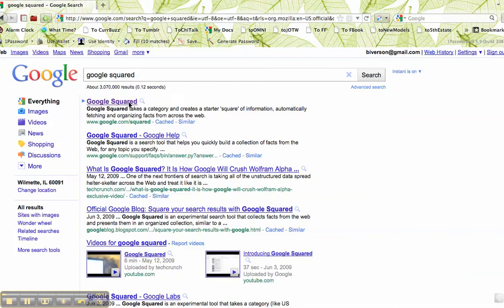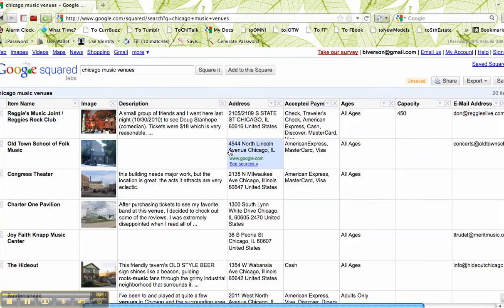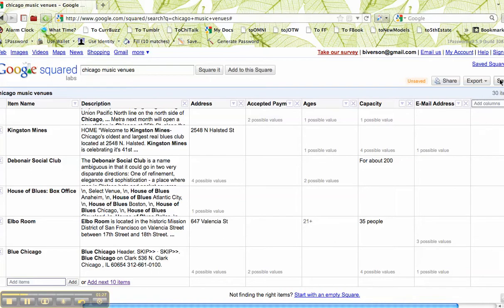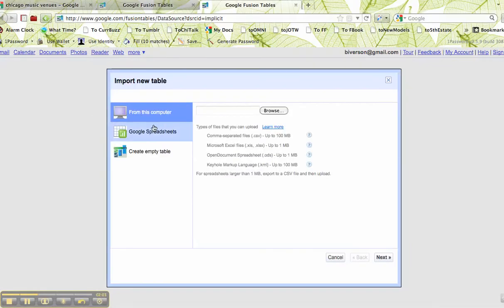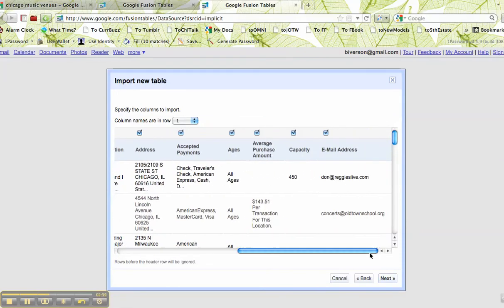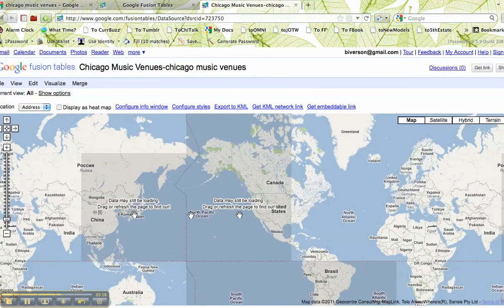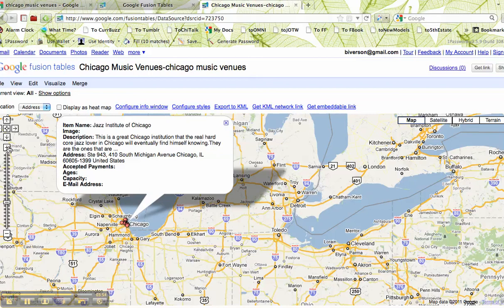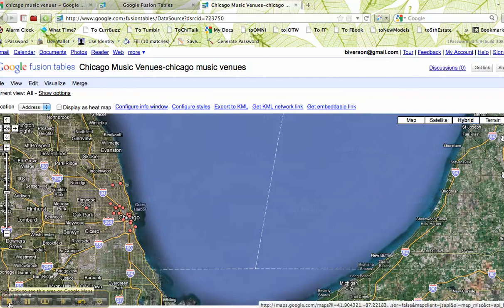googlesquare.mp4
A quick and dirty demo of how to collect a quick database and then turn it into a map using Google fusion tables.